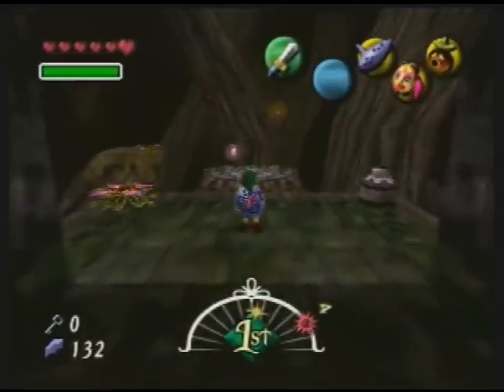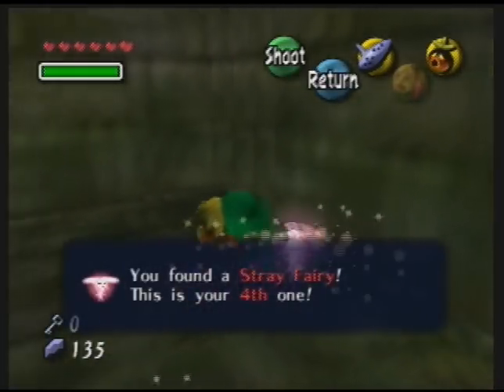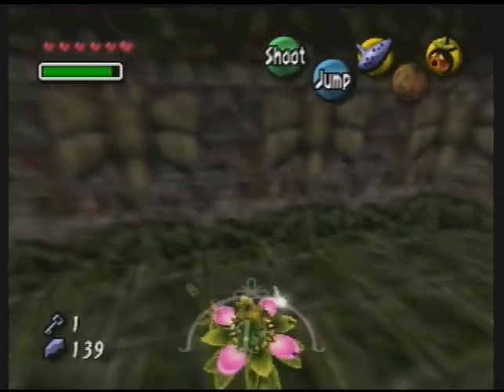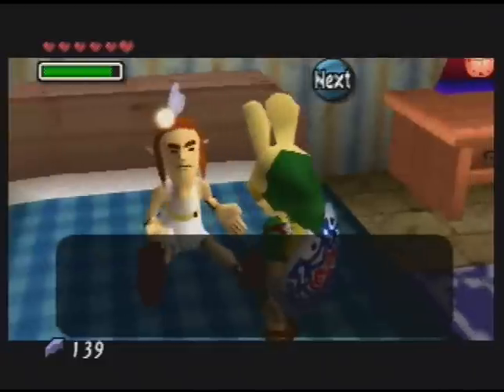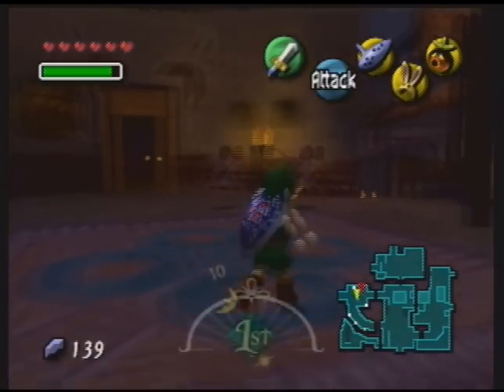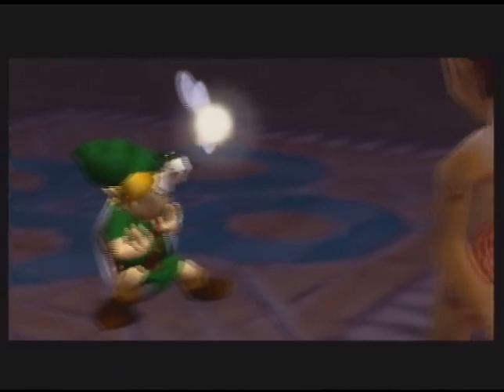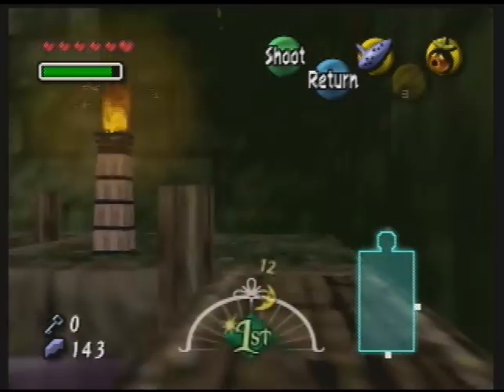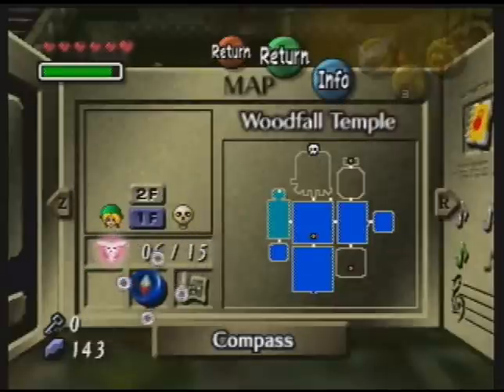The Legend of Zelda: Majora's Mask · Episode 14 · The Neck of the Woods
On today's exciting episode, we finally get our first dungeon rockin' and rollin' and enter the Woodfall Temple! There, we encounter Stray Fairies and even ninja turtles, but not the heroes in a half shell that we all know and love.

We also briefly visit our trusty mailman back in Clock Town where we play a game where time is really against us.